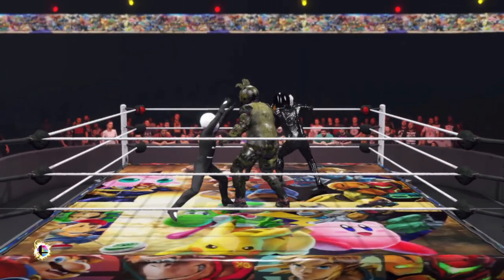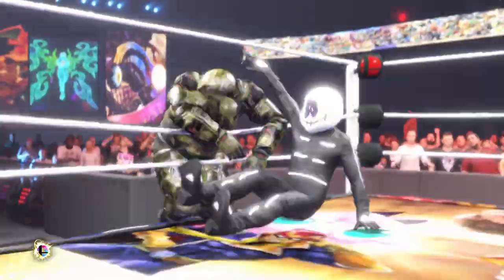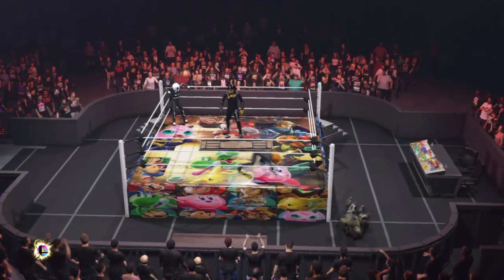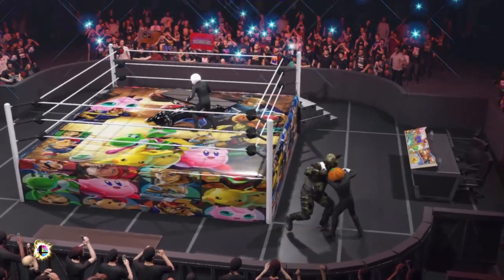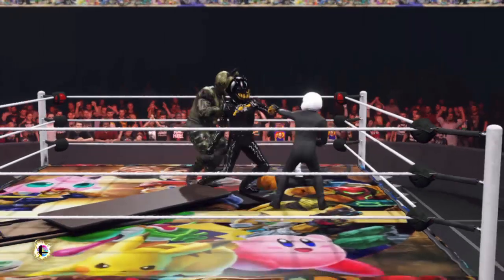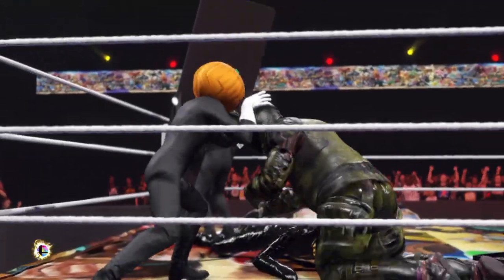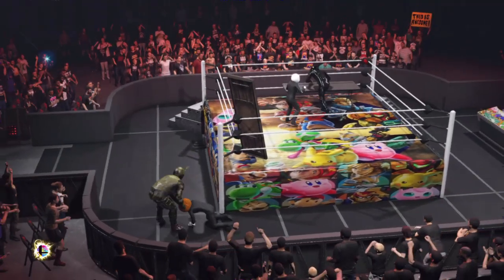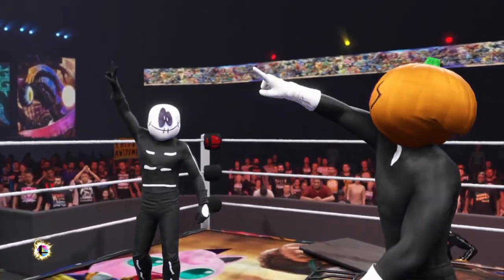Spooky month vs favorites of evil